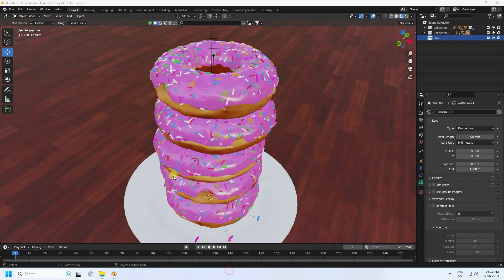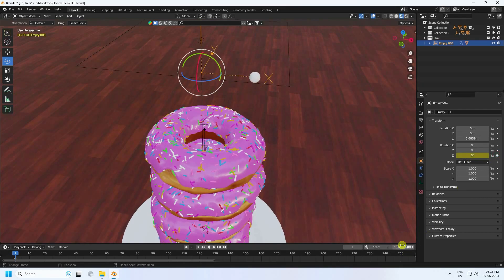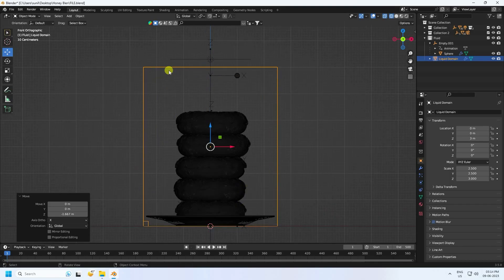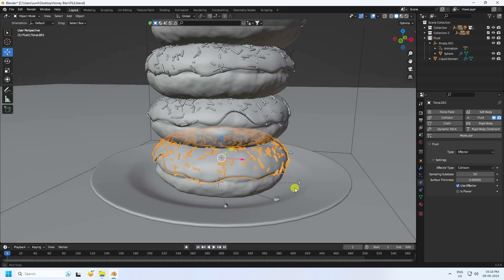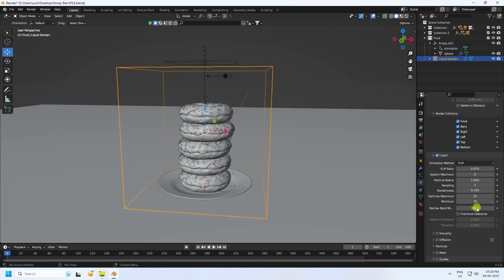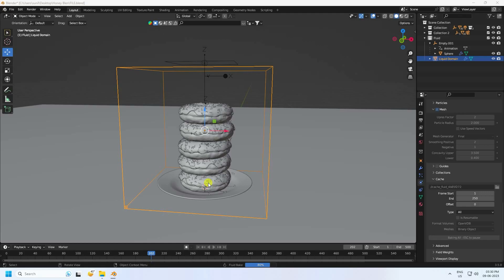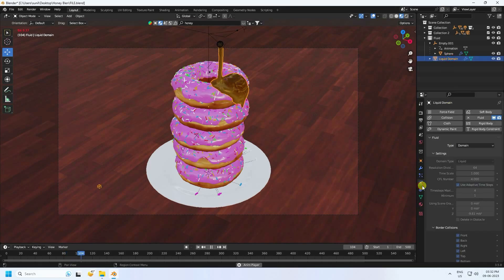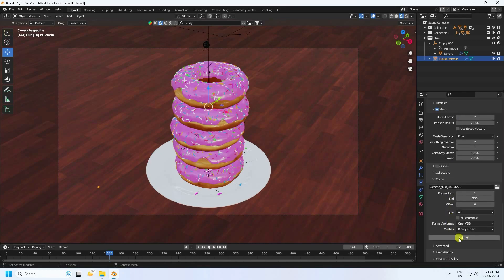Blender Donut And Honey Simulation | Blender Fluid Simulation | No Addon | FREE DONUT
In this Blender Tutorial, you'll learn how to create a Smooth fluid simulation in Blender using Domain and Flow physics properties! If you have any questions, please drop them in the comments below!

Intro 00:00
Sphere Animation 00:35
Fluid Simulation 02:30
Bake Simulation 07:25
Liquid Smooth 08:15
Material 08:50
Render Setting 09:40
Final Render  09:50